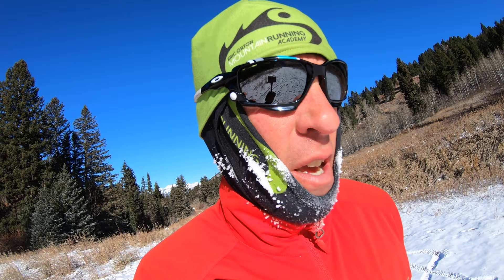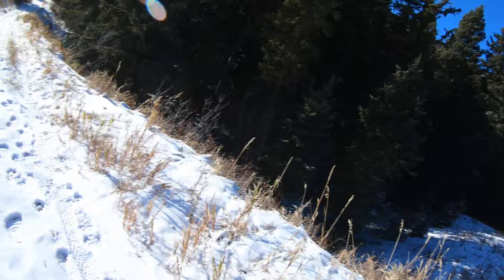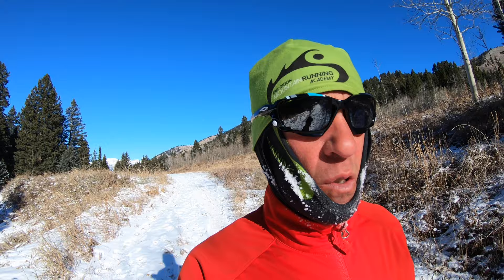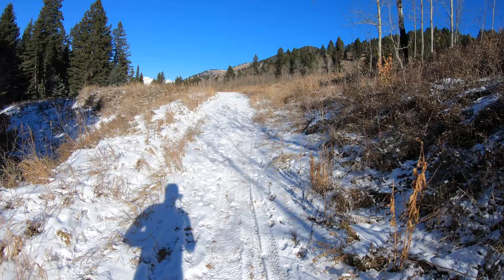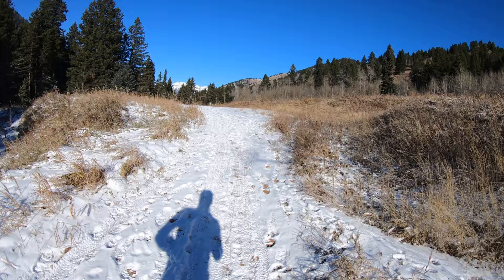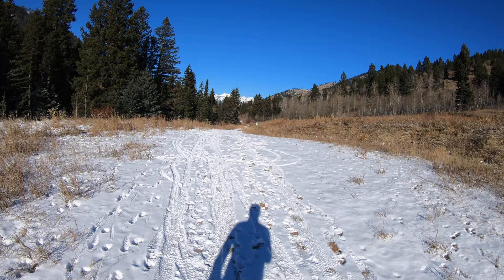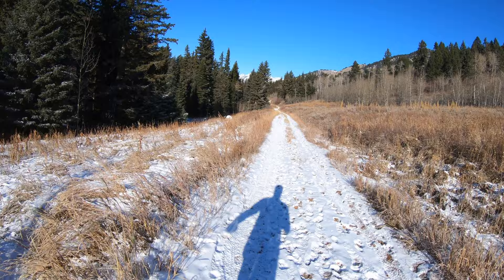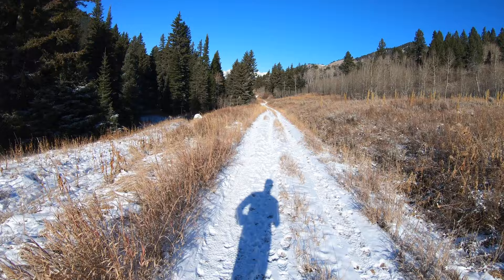4 Coaching Points to YOUR RECOVERY WEEK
Join coach Eric Orton, author of The Cool Impossible and world renown coach in Born To Run, as he discusses training, performing, and all things running.
Eric is the former Director of Fitness at the University of Colorado Health Sciences Center, world renown running coach, international speaker/author, and has operated his online coaching business for the last 20 years.

Eric's book, The Cool Impossible: